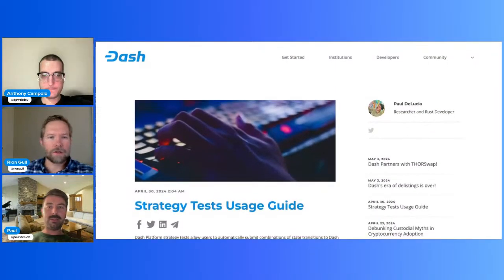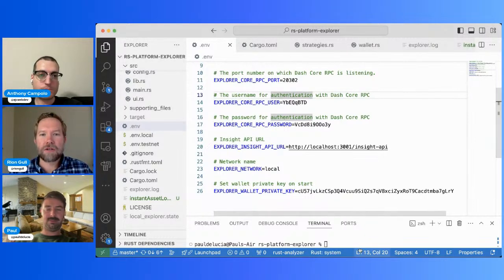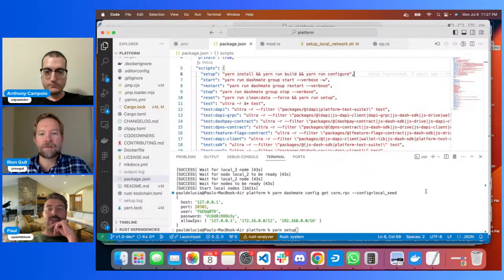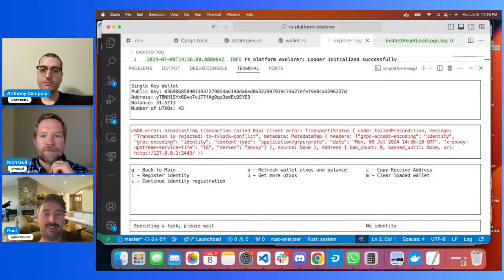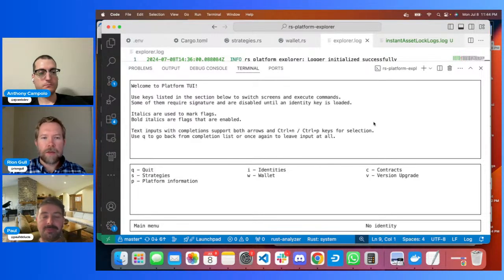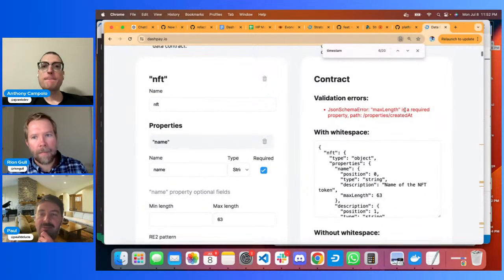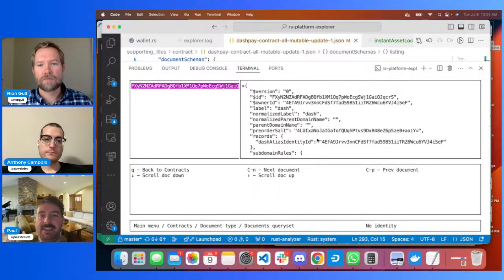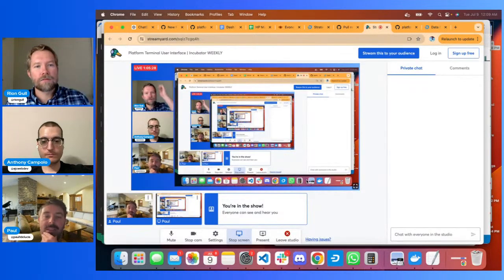Platform Terminal User Interface | Incubator WEEKLY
Paul DeLucia joins the show to talk about the Platform Terminal User Interface. The discussion covers the setup process, including cloning the repository, installing dependencies, and configuring the environment. Paul showcases various features of the TUI.

This includes managing wallets, registering identities, creating and running strategy tests, and querying contracts. The conversation also touches on the DashPay.io contract creator, fee structures for Platform operations, and future development plans for the TUI, including improved documentation and additional features like contract registration without strategy tests.

00:00 - Introduction and Overview of Platform TUI

This chapter introduces Paul from Dash Core Group's Research and Development team and sets the stage for exploring the Platform Terminal User Interface (TUI). Paul explains the motivation behind the TUI and its potential for helping users interact with Dash Platform. The discussion highlights the recent renaming of the tool from "Platform Explorer" to "Platform TUI" to avoid confusion with other similarly named tools. This introduction provides context for the detailed exploration of the TUI's features and setup process that follows.

06:35 - Setting Up the Platform TUI Environment

In this chapter, Paul walks through the process of setting up the Platform TUI environment. He explains how to clone the repository, install dependencies like Rust, and configure the necessary environment files. The discussion covers the use of Docker for running a local network, highlighting the differences between using DashMate and the yarn setup process. Paul demonstrates how to obtain the required credentials and private keys for connecting to the local network. This section provides valuable insights for developers looking to set up their own Platform TUI environment for testing and development purposes.

27:21 - Exploring Platform TUI Features and Navigation

This chapter delves into the various features and navigation options within the Platform TUI. Paul demonstrates how to use keyboard shortcuts to navigate through different screens, including wallet management, identity registration, and contract interactions. He explains the process of refreshing wallet balances, registering identities, and interacting with contracts. The discussion also covers some of the challenges encountered during the demonstration, such as issues with identity registration, highlighting the ongoing development nature of the tool. This section gives viewers a comprehensive overview of the TUI's capabilities and user interface.

43:40 - Using DashPay.io for Contract Creation

In this segment, Paul showcases the DashPay.io website, a tool he developed for creating Dash Platform contracts using AI. He demonstrates how to use GPT-4 to generate a contract based on a simple description, and then walks through the process of validating and refining the generated contract. Paul explains how to copy the resulting contract and import it into the Platform TUI for use in strategy tests. This chapter highlights the integration between different tools in the Dash ecosystem and demonstrates how AI can be leveraged to simplify contract creation for developers.

54:13 - Advanced Features and Future Development Plans

The final chapter covers some of the more advanced features of the Platform TUI and discusses future development plans. Paul demonstrates how to fetch system contracts, perform document queries, and interact with NFT features. He also touches on upcoming features like masternode voting. The discussion then shifts to the roadmap for the TUI, including plans for improved documentation, the addition of direct contract and document registration without strategy tests, and ongoing work on fee structures for Platform operations. This segment provides insight into the future direction of the Platform TUI and its role in the broader Dash ecosystem.